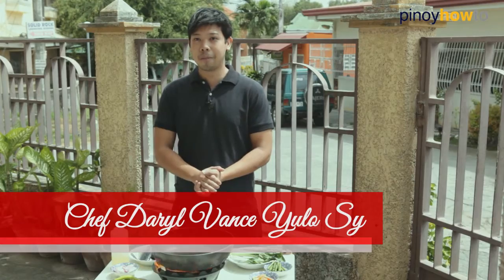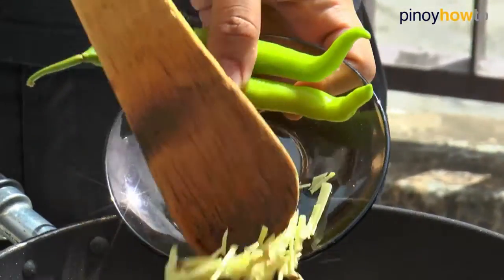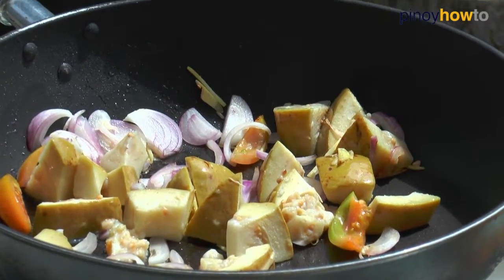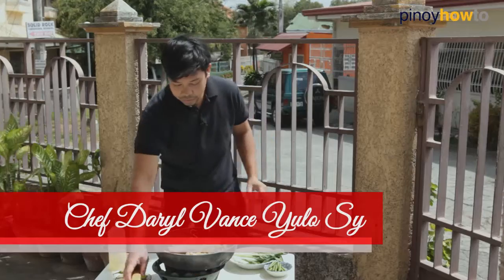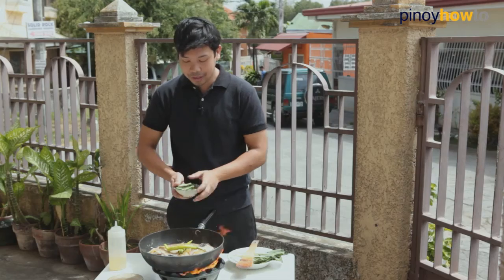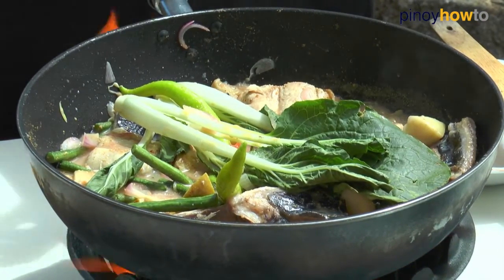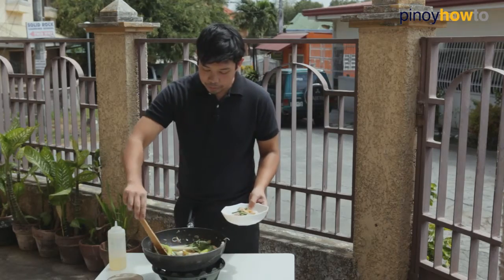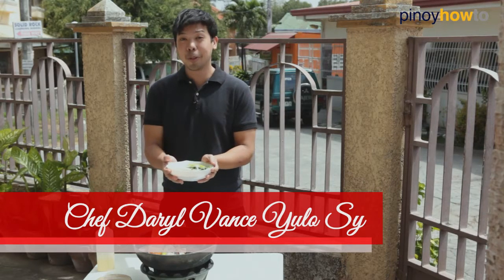How to Cook Sinigang na Bangus sa Bayabas | PinoyHowTo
How to Cook Sinigang na Bangus sa Bayabas. Pinoy Recipe by PinoyHowTo.